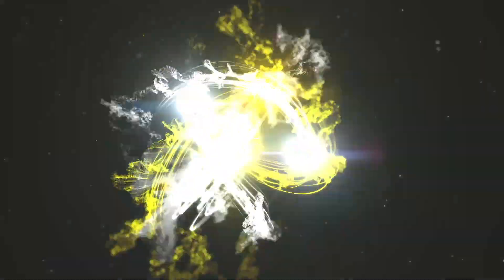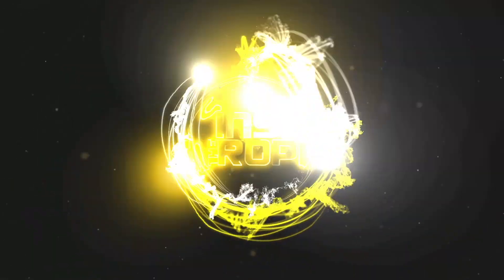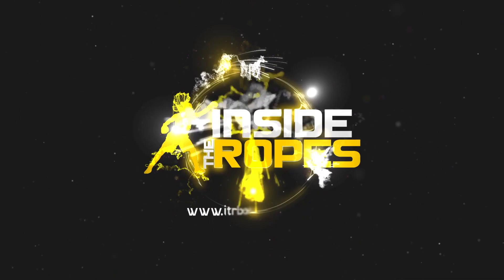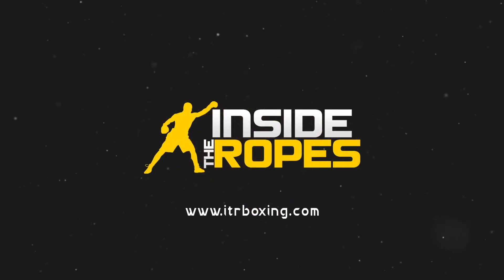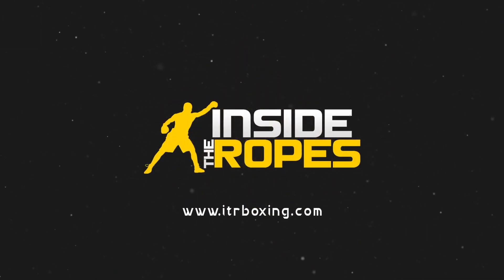Moloney vs Franco II | Thoughts From The Corner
Follow Mike Bazzel on IG @BazzelStrength or support his gym at Aloha Time Boxing

Visit ITRBoxing.com

Facebook.com/ITRBoxing